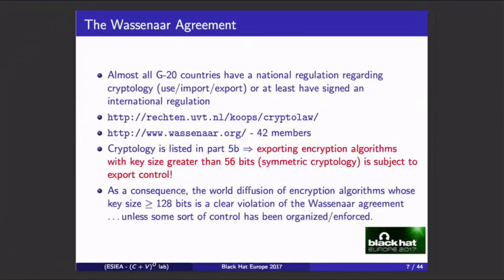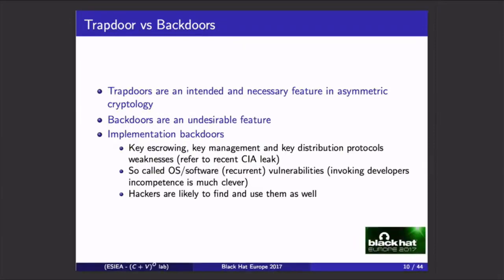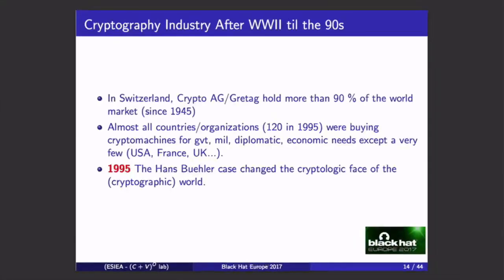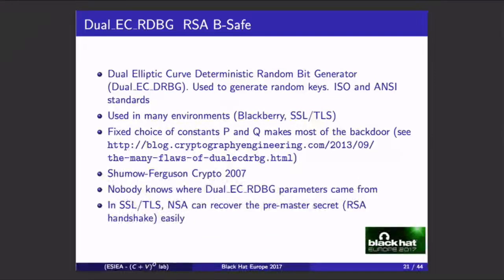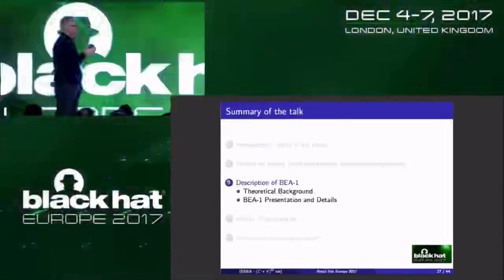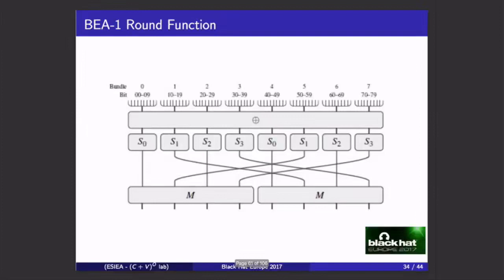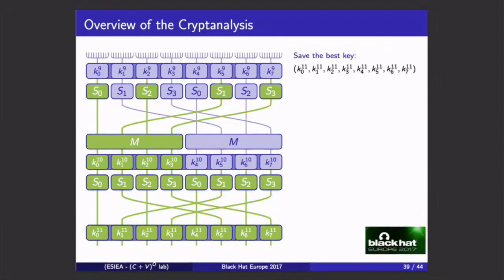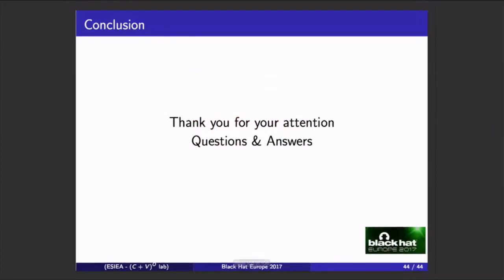By Design Backdooring of Encryption System Can We Trust Foreign Encryption Algorithms